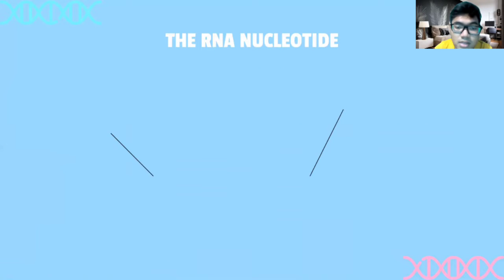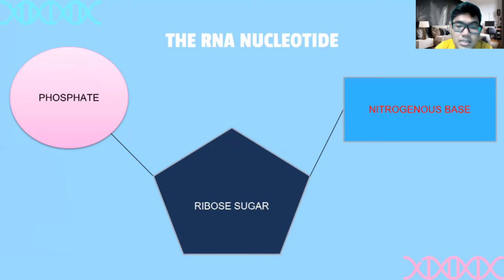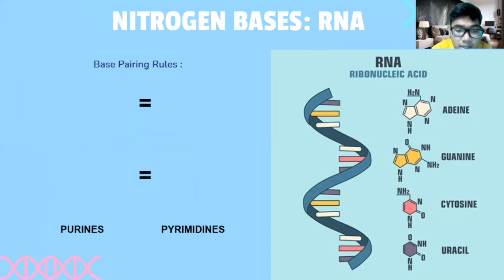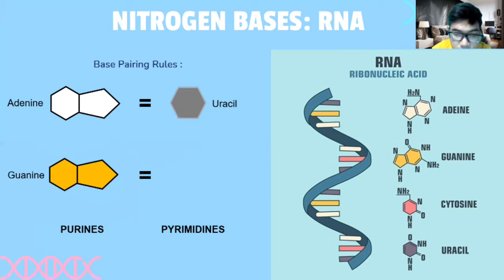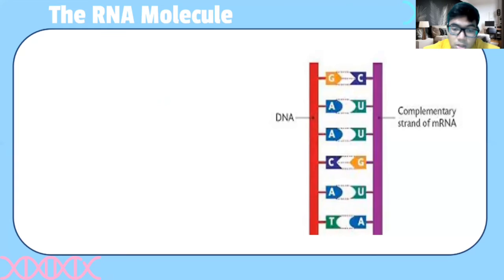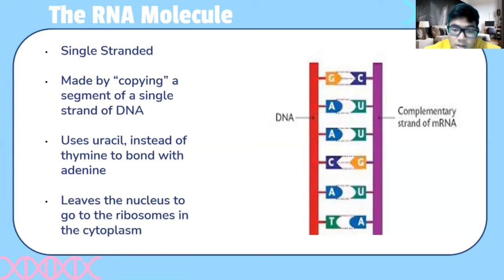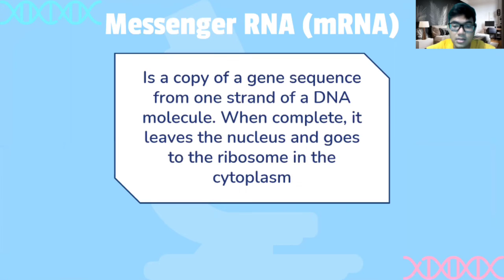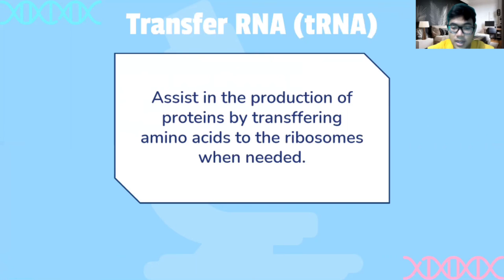INDIVIDUAL PRESENTATION | RAIHAN MEDIOTAMA